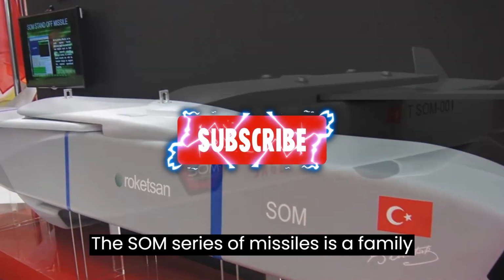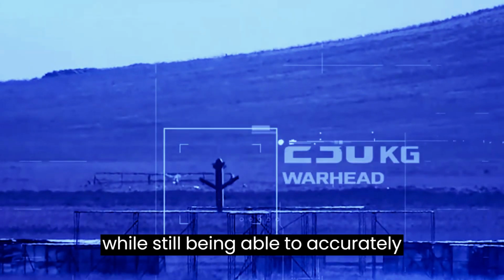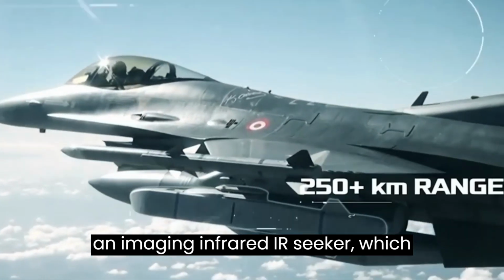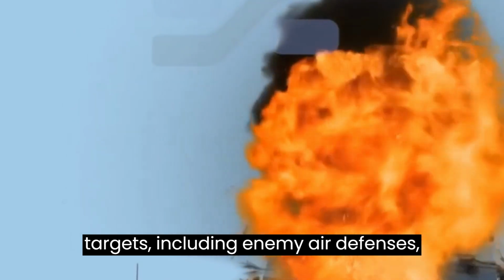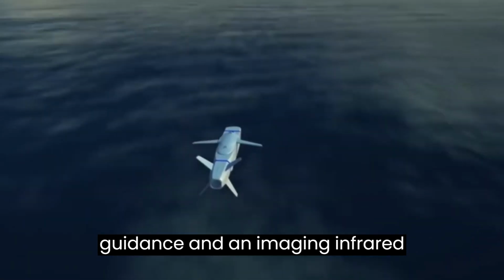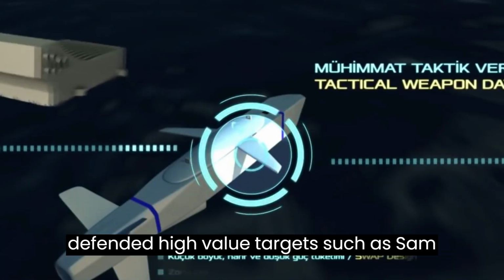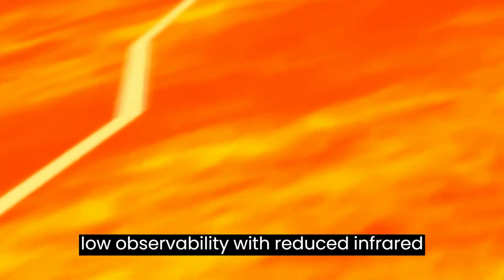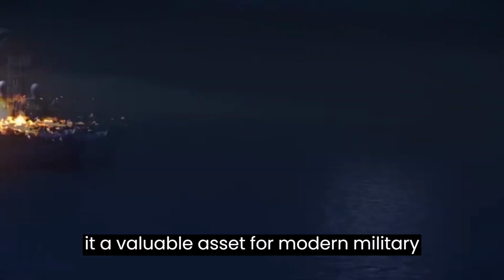The Power of Turkish SOM Missiles: Precision Strikes from Long Range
Discover the capabilities of the SOM series of air-to-surface cruise missiles. With advanced technologies and precision guidance systems, these missiles provide air forces with the ability to strike high-value targets from long range. From the SOM-A's ability to destroy heavily defended land and sea surface targets to the SOM-B2's dual-stage tandem penetrating warhead for hard targets, and the SOM-J's modular design for enhanced operational flexibility, these missiles are a valuable asset for modern military operations. Watch this video to learn more about the power of SOM missiles and their role in modern warfare.

0:00-0:35:  "Introduction to the SOM Series of Missiles"
0:36-1:21:  "Stand-Off Missile-A (SOM-A): Features and Advantages"
1:22-2:10: "SOM-B1 Missile: High Accuracy Targeting with IIR Seeker"
2:11-2:59:  "SOM-B2 Missile: Dual Stage Tandem Penetrating Warhead for Hard Concrete Targets"
3:00-4:00:  "SOM-J Missile: Long-Range, Low-Observability, and Universal Armament Interface Compatibility"

Welcome to Intel Prime, your ultimate source for the latest and greatest in advanced AI technologies, military weapons, and unmanned vehicles and vessels. Stay up-to-date with the latest trends in military tech as we bring you in-depth analysis and
expert insights on the cutting-edge technologies shaping the future of defense. From drones and self-driving tanks to smart missiles and cyber warfare, intel Prime has you covered.

AI generated voice was used for this video.